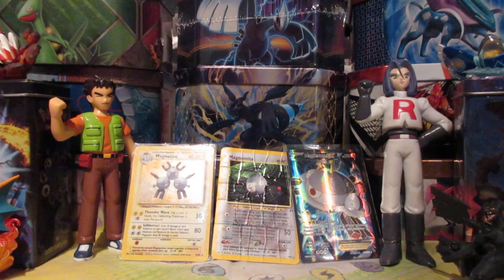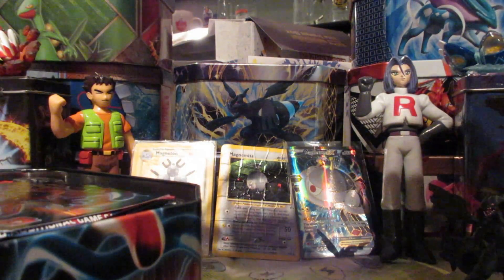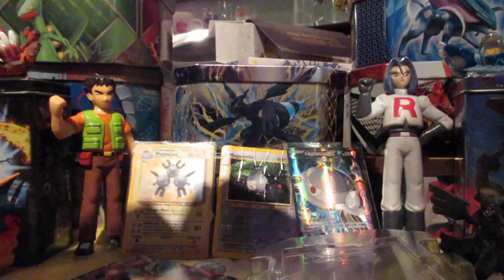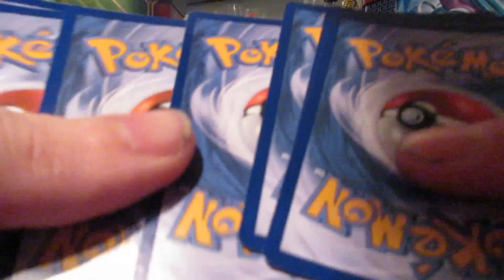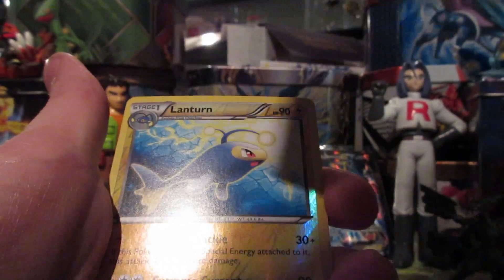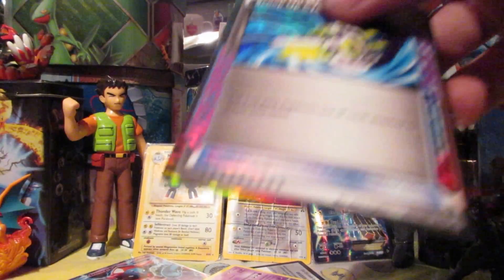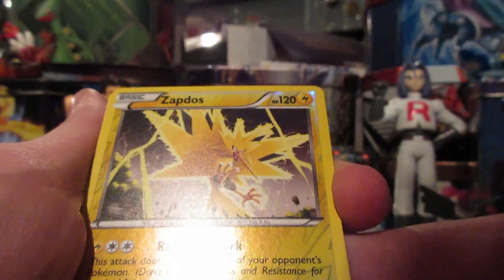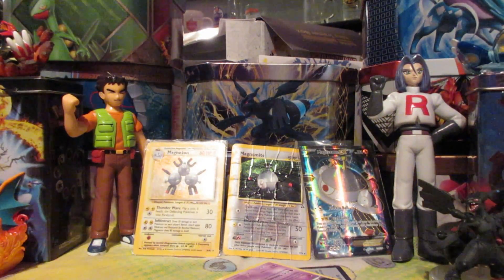(TCG) Opening a Deoxys EX Tin!!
Yey